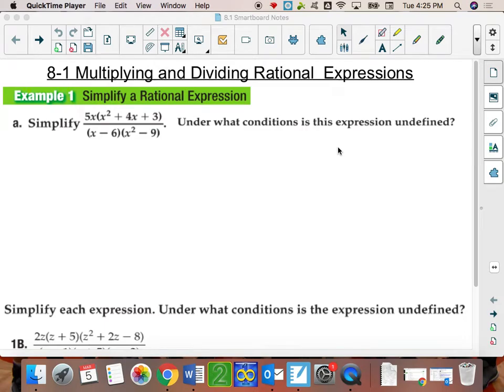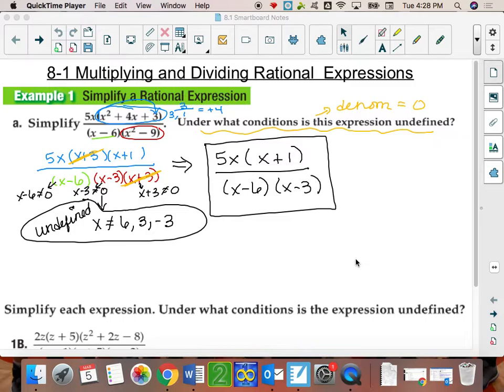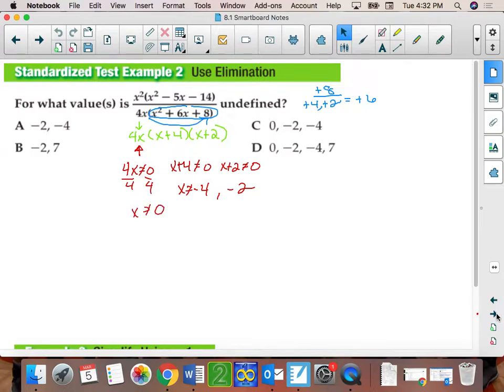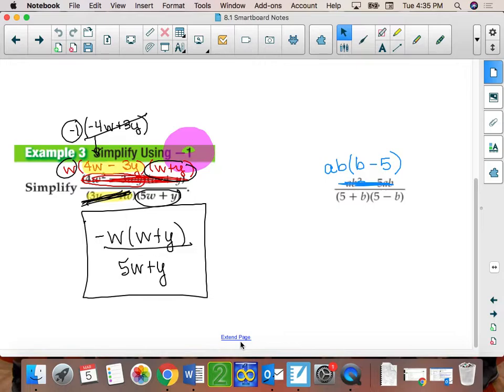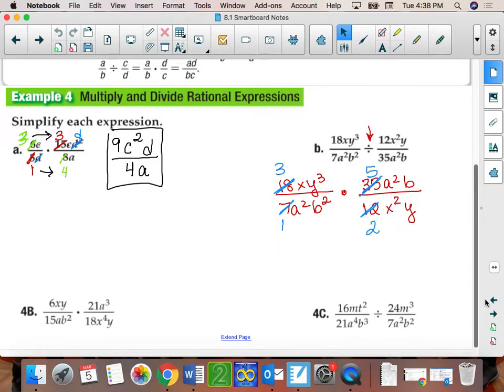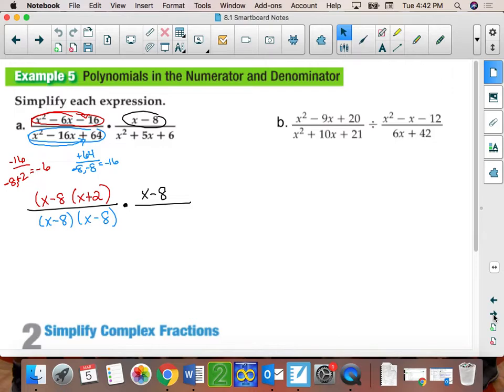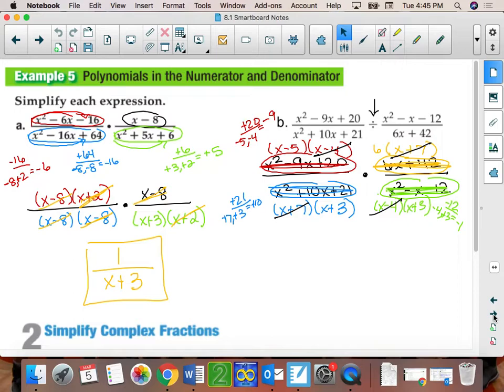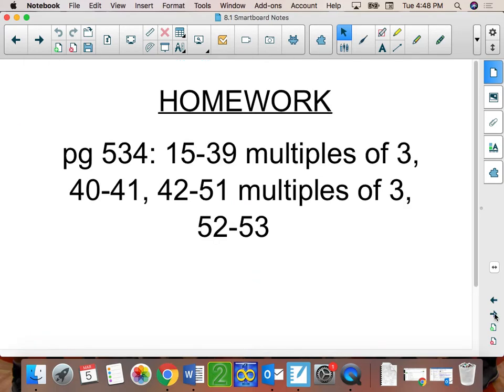Alg 2 8.1 Notes